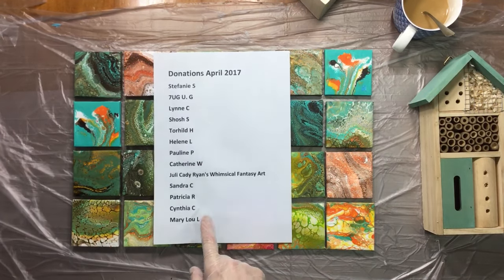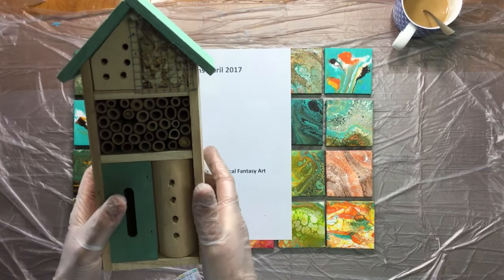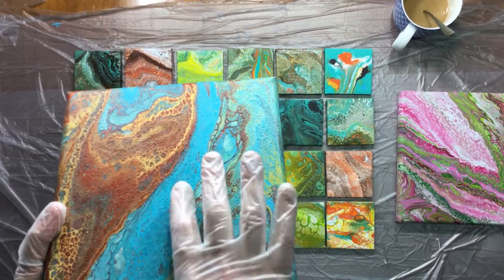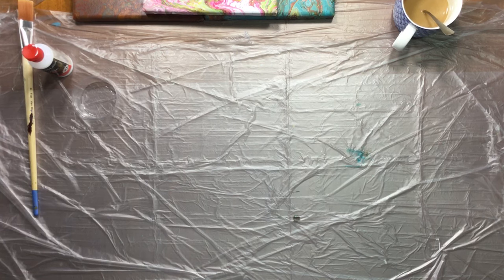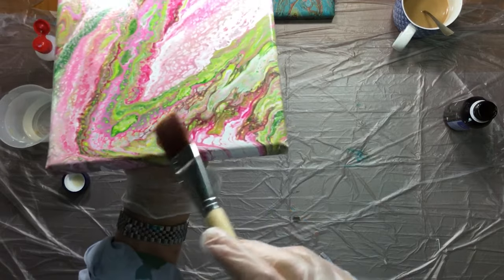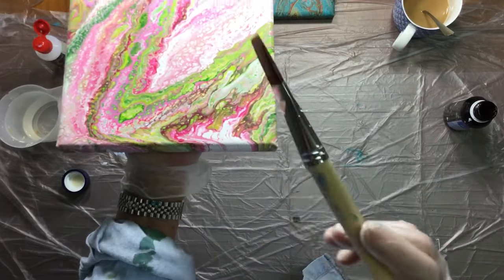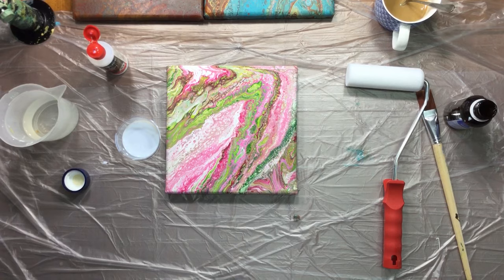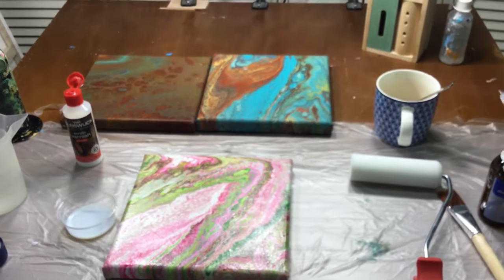( 080 ) Varnishing and Acrylic pouring painting ( request )